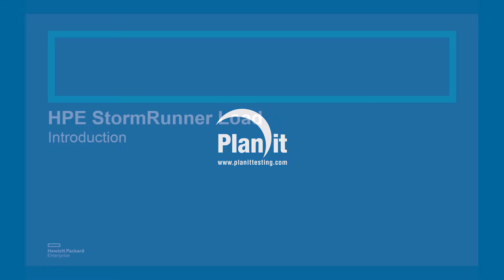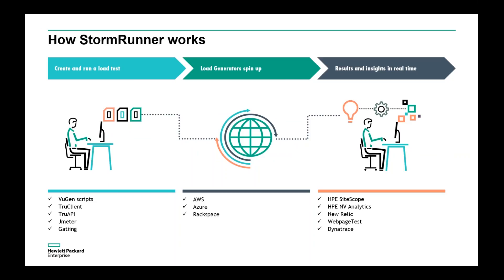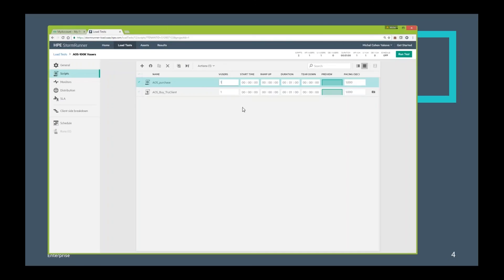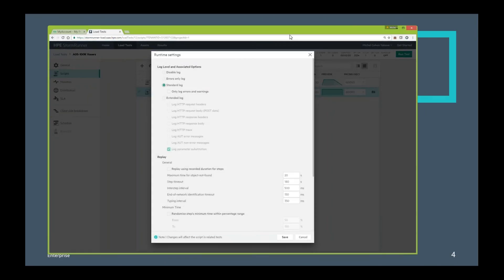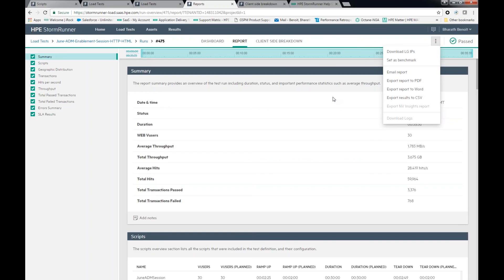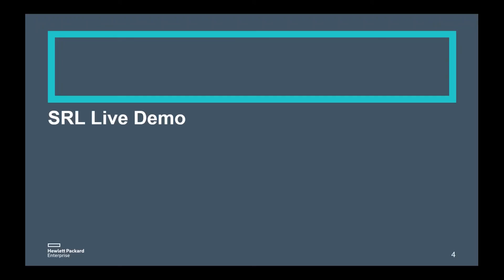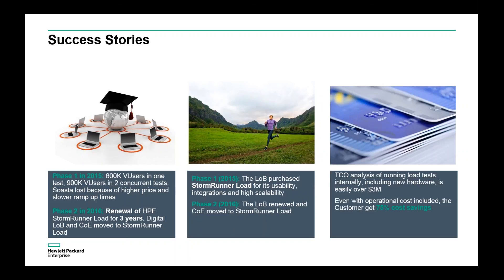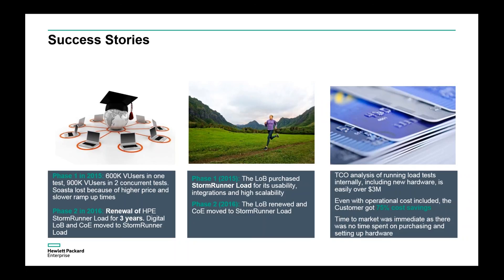Q&A with Hewlett Packard Enterprise: Getting to know StormRunner Load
With the release of StormRunner Load 2.3 from Hewlett Packard Enterprise (HPE), Planit went straight to the source to learn about key features, benefits, reporting options and test analytics in the latest version of HPE's cloud-based load testing solution.

0:26 - 1. What is HPE StormRunner Load and how does it work?
2:14 - 2. What are the key benefits of using StormRunner Load?
3:21 - 3. What are the main features of StormRunner Load for testers to utilise?
7:18 - 4. How are test results, analytics and reporting handled in StormRunner Load?
9:58 - 5. When should we consider using StormRunner Load alongside other HPE testing tools?
11:37 - 6. Can you share some customer success stories using StormRunner Load?
14:24 - 7. Do you have some useful tips and tricks for StormRunner Load testers?
17:26 - 8. Where can we learn more about StormRunner Load?